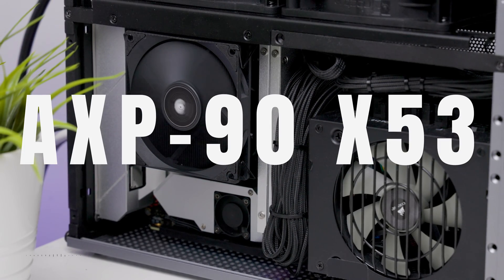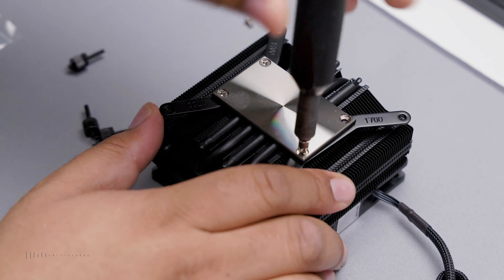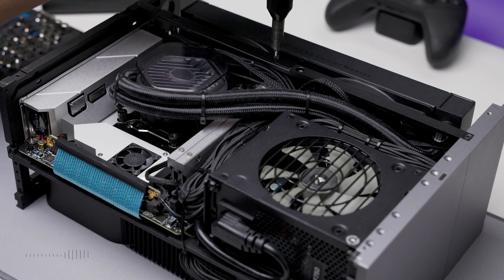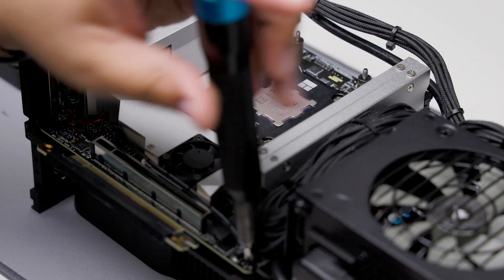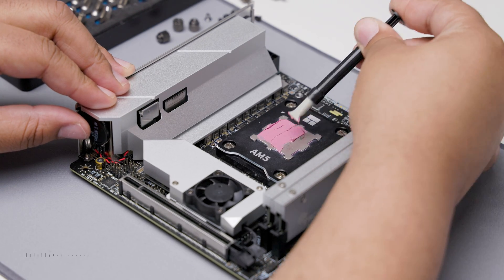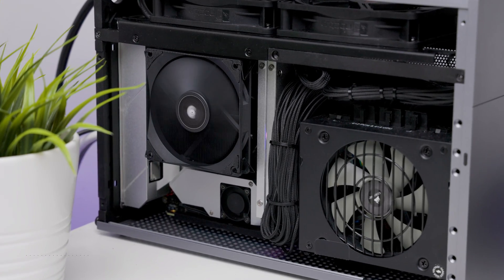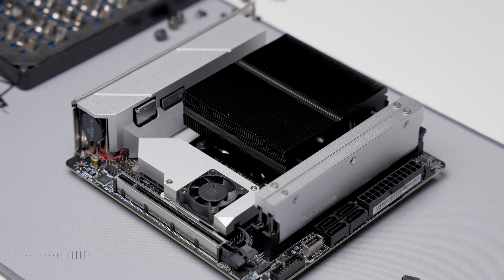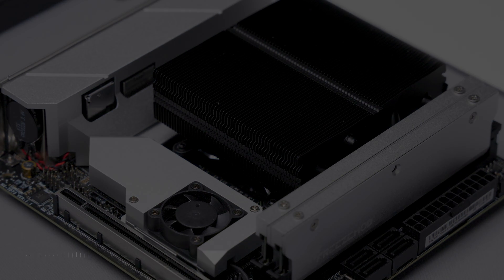FormD T1 - AXP-90 X53 Black: Review & AM5 Installation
Review and Unboxing of the Thermalright AXP-X53 Full Black. I wanted to find out if this cooler could withstand the heat from a 170W TDP chip such as the Ryzen 9 7900X, surprisingly It did better than I expected with several caveats.

In the future I will test the AXP-X47 Full Copper to see if this could be a better option for mini-itx builds, especially in the FormD T1.

Timestamps

0:00 - Intro
0:13 - AXP-90 X53 Unboxing
0:45 - AM5 Installation
4:27 - Benchmarks
5:01 - Conclusions & Recommendations